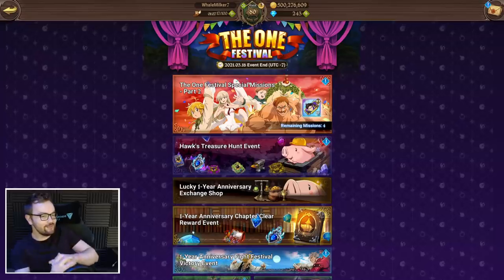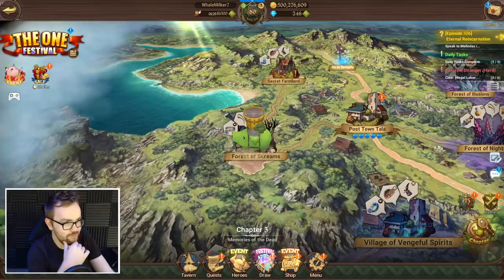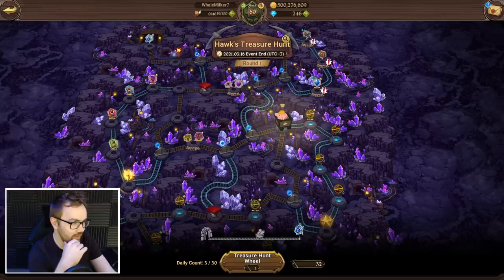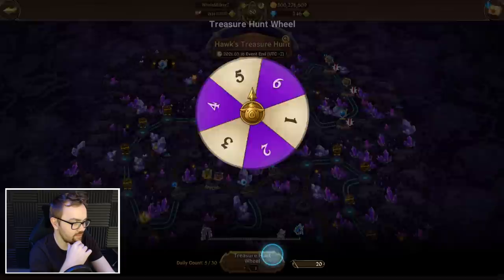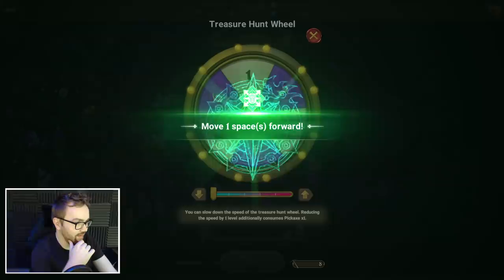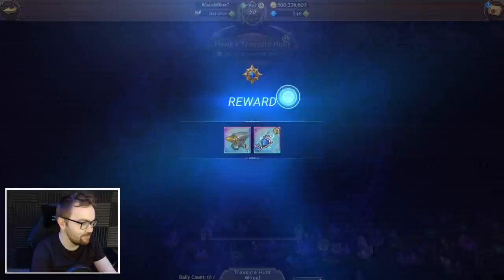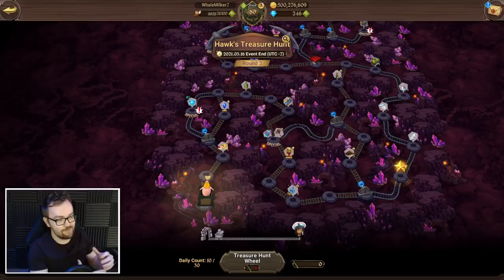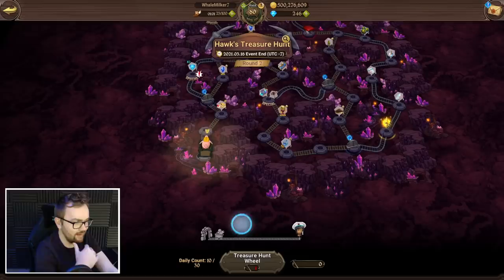Hawk's Treasure Hunt Guide! - 1 INSANE TIP TO GET EVERY REWARD!!! - Seven Deadly Sins: Grand Cross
A guide & breakdown for Hawk's Treasure Hunt Event and an INSANE TIP to SLOW DOWN the reel, easily control your moves and get EVERY SINGLE REWARD!!! - Loads of Gems, Anvils, UR Stones, SSR Tickets & lots more awaits skilled and smart players in this Treasure Hunt Event!!!

▼ Seatinmanoflegends Links